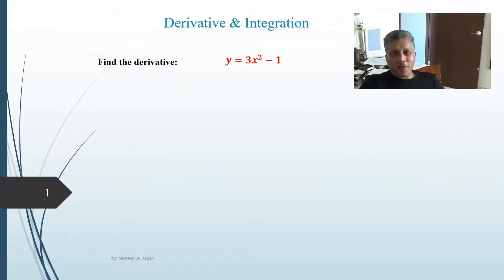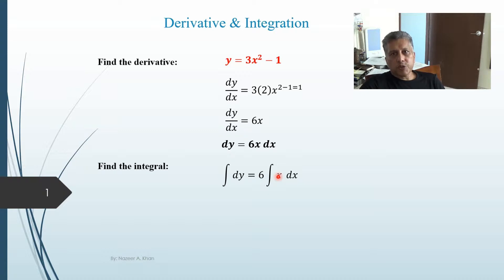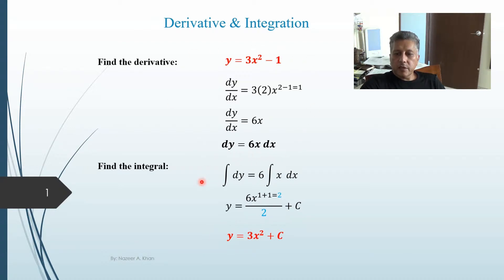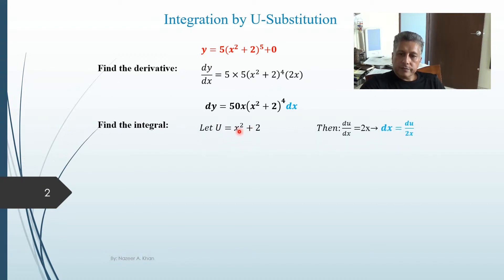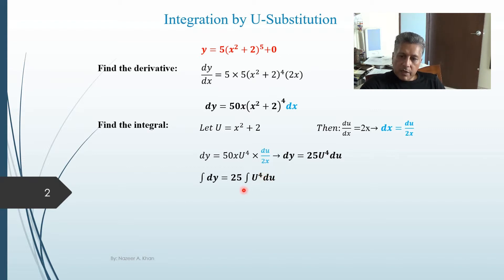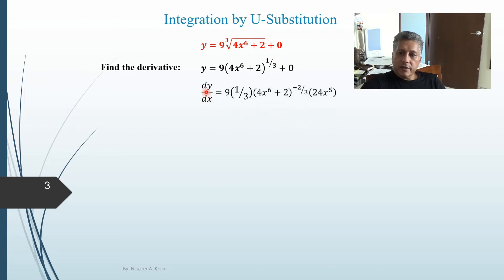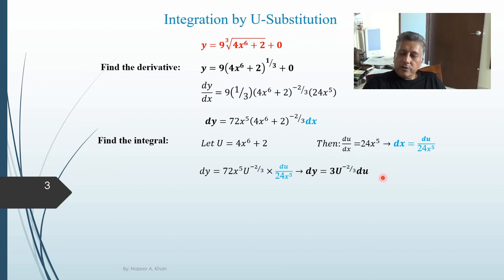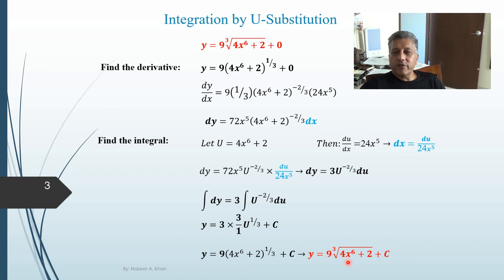Integration by U-Substitution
This video demonstrates the procedure of integrating power functions using U-Substitution.